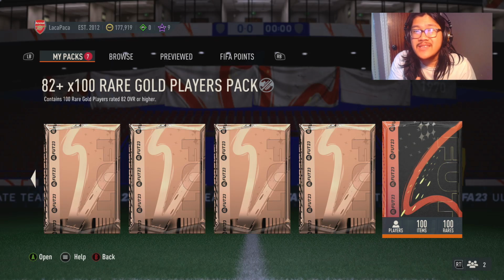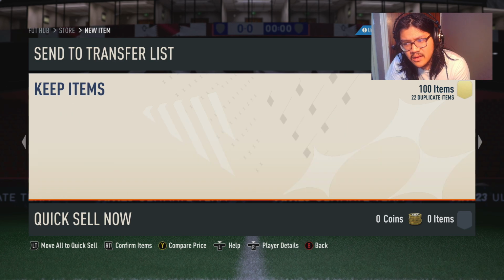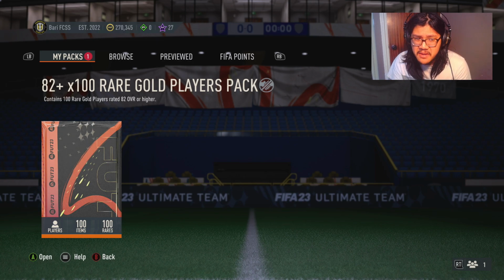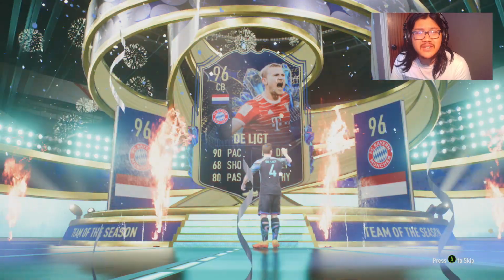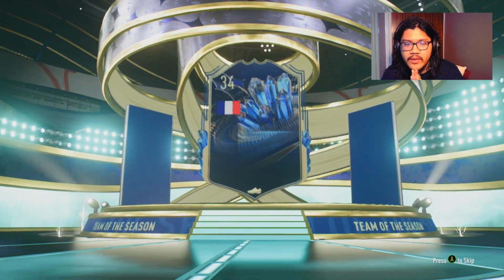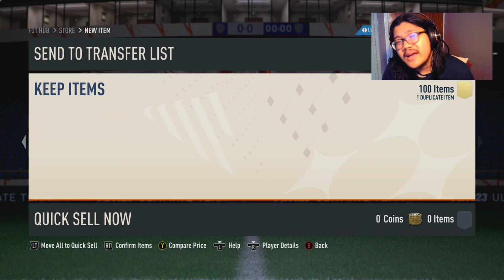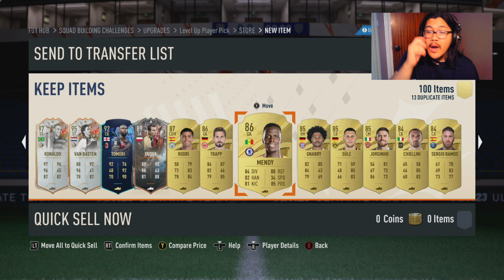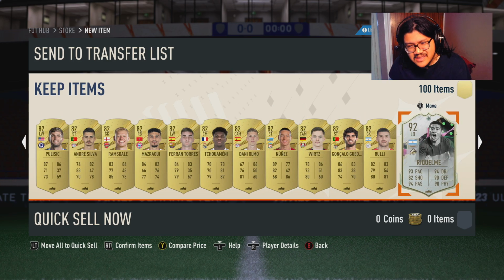14x *FINAL* FUTTIES 82 x100 PACKS!!!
We're opening 82 x100 PACKS!!!

This is probably our FINAL 14 82x100 PACKS!!!